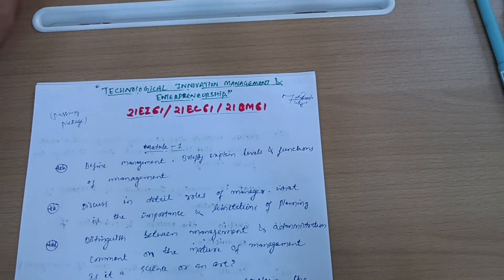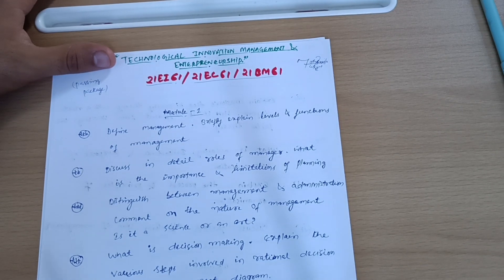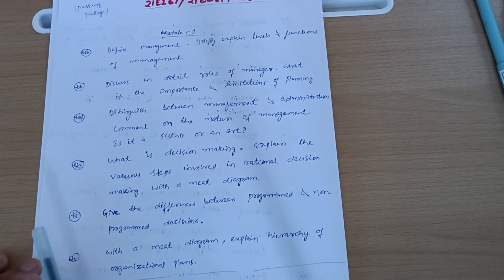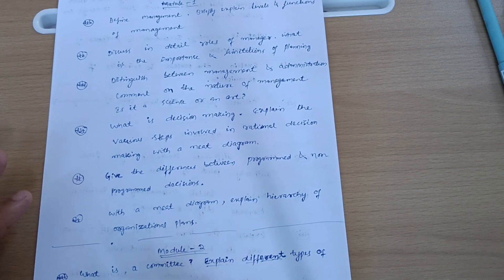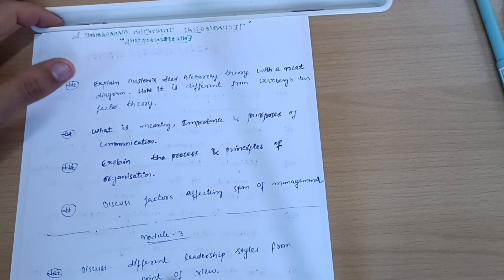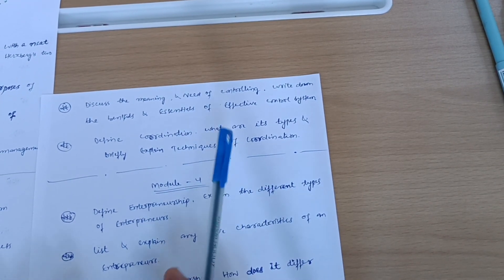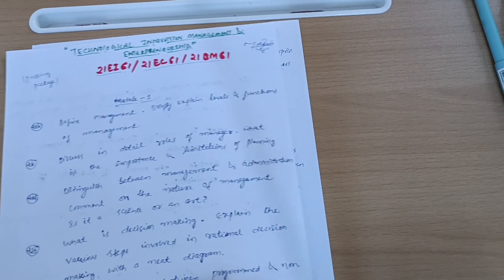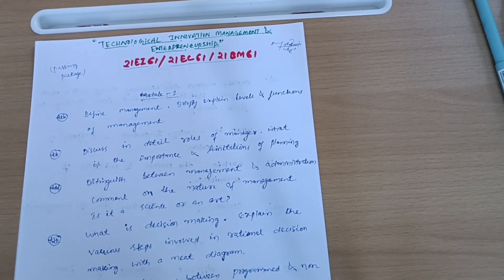Technological Innovation Management And Entrepreneurship Vtu| 21 Scheme Important Questions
Your Queries,
21EC61
21ec61
21EC61 Important Questions
21ec61 important questions
21EI61
21ei61
21EI61 Important Questions
21BM61
21BM61 Important Questions
21bm61
technological innovation management and entrepreneurship
technological innovation management and entrepreneurship vtu
technological innovation management and entrepreneurship vtu passing package
technological innovation management and entrepreneurship important questions vtu
technological innovation management and entrepreneurship passing package vtu